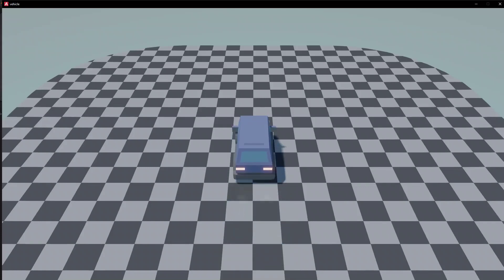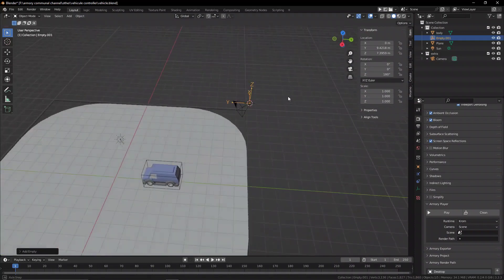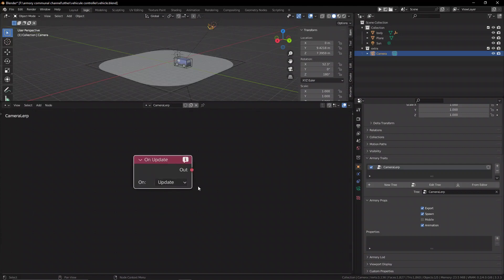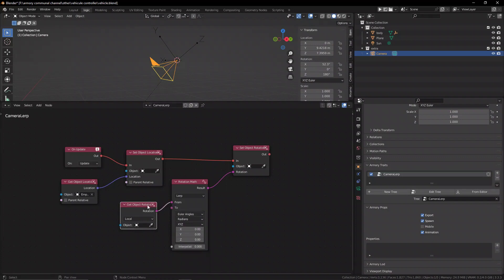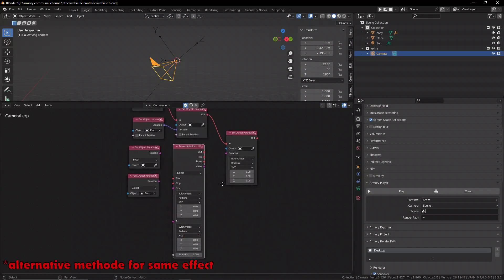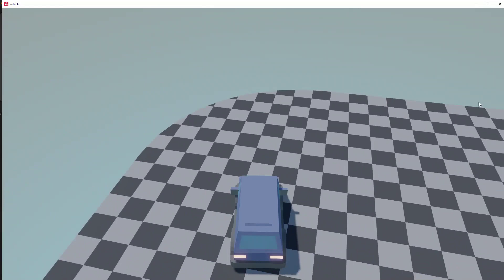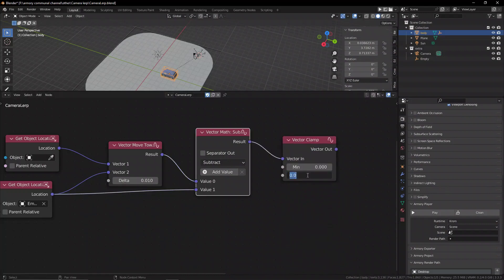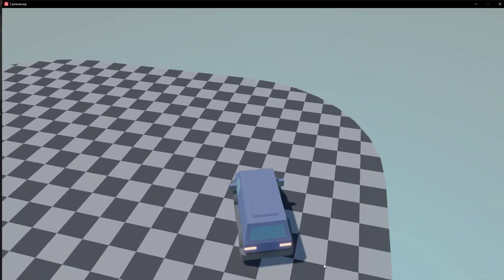Smooth camera follow in Armory 3D